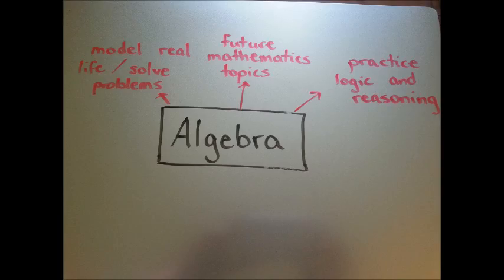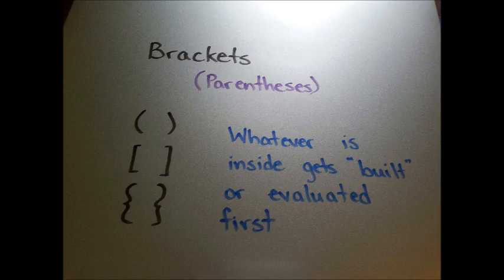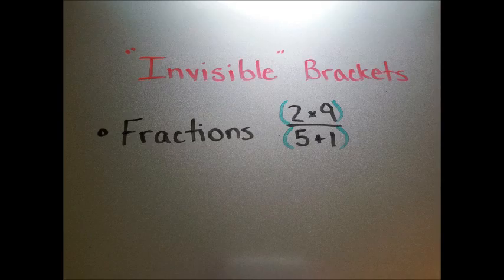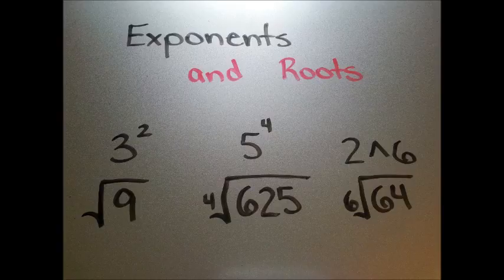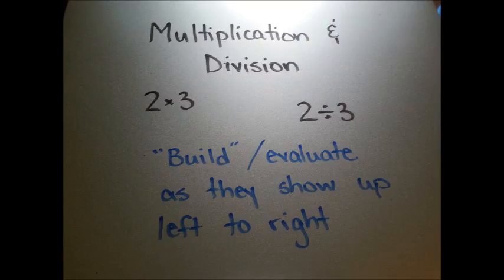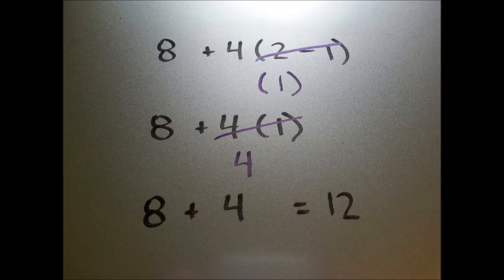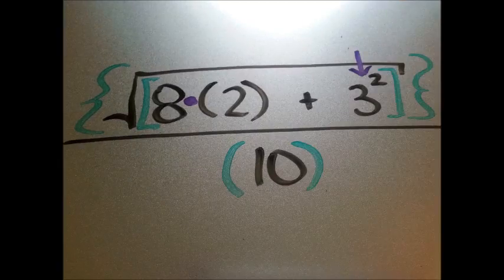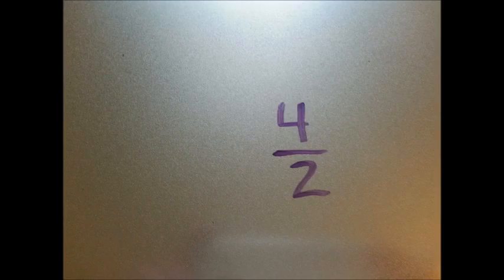Review the Order of Operations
A review of the Order of Operations for Math10 students - useful review prior to solving